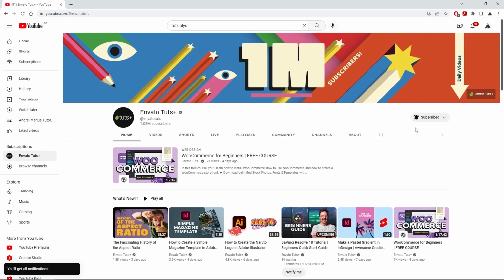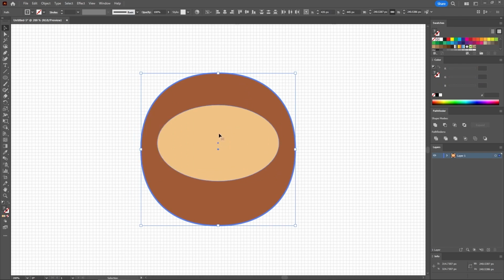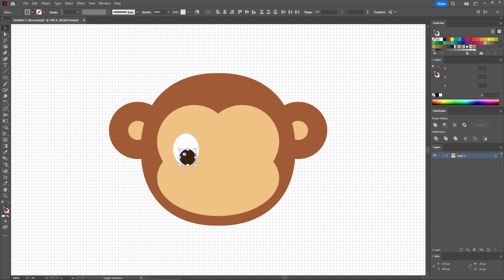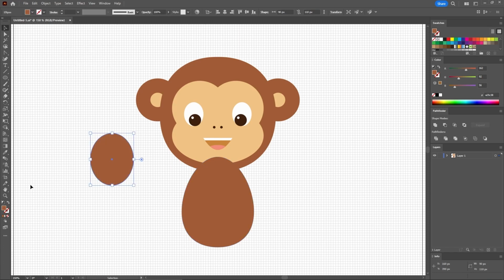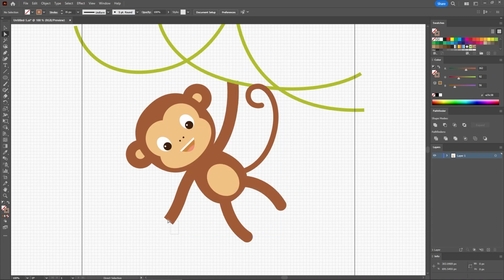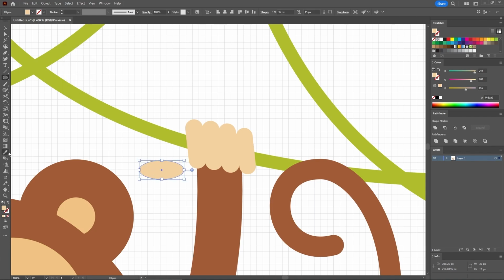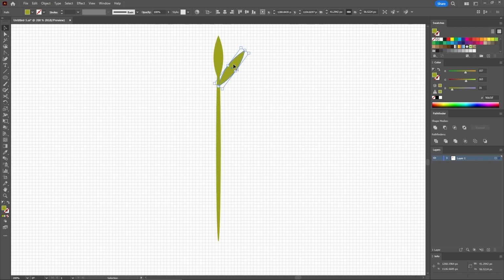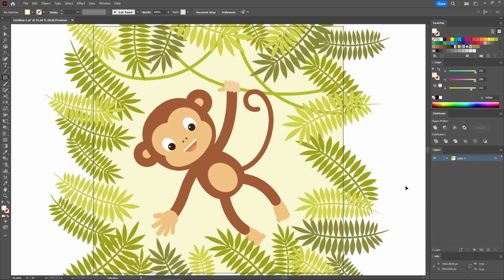How to Create a Hanging Monkey Illustration in Adobe Illustrator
In this tutorial, you will learn how to create a monkey hanging on a vine. You'll use just basic shapes, warp effects, and the Pathfinder panel. You will also see how to move anchor points and learn how to use the Line Segment Tool and the Arc Tool. ‌► Download unlimited photos, fonts, and templates with Envato Elements

  00:00 - Introduction
  01:12 - Set up a new document
  02:22 - Create the head of the monkey
  08:57 - Create the body and the vines
  16:45 - Create the palm leaves
  20:02 - Create the background
  20:35 - Conclusion

Read more on How to Create a Hanging Monkey Illustration in Adobe Illustrator on Envato Tuts+

Envato Tuts+
Discover free how-to tutorials and online courses. Design a logo, create a website, build an app, or learn a new skill